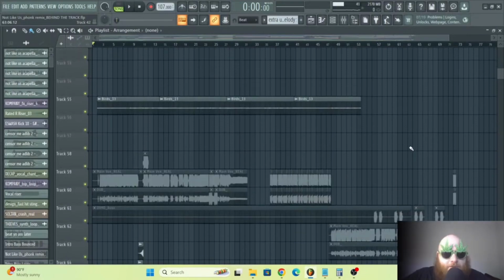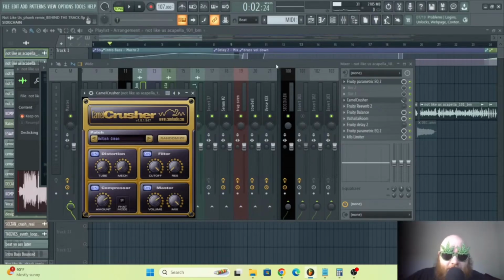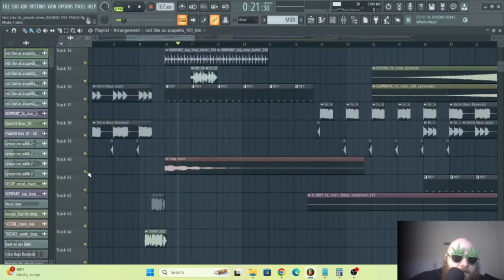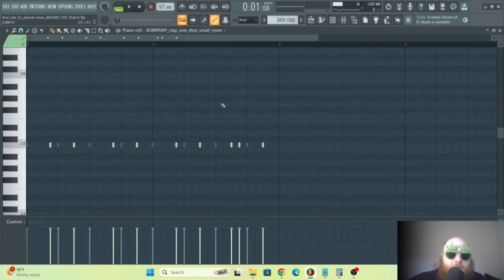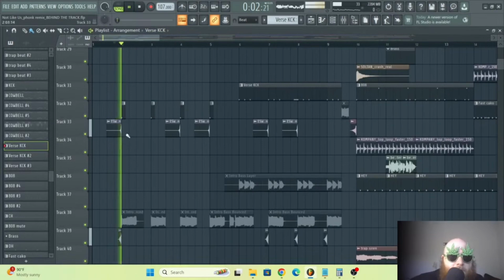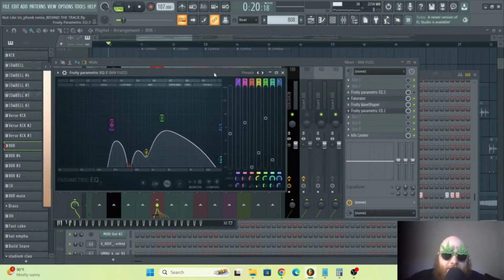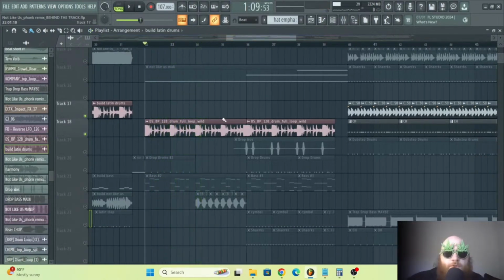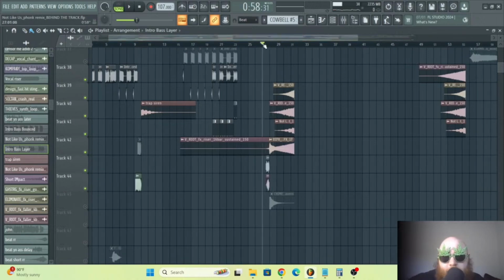How “Not Like Us” (BRAZILIAN PHONK REMIX) was made (100% Accurate)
“Behind The Track” is a series where I break down all the nitty gritty production that goes into my songs/remixes.  Today I go over everything from the weird robot voice, Brazilian funk esk drums and the BIG BOI ATTACK EM BASS.